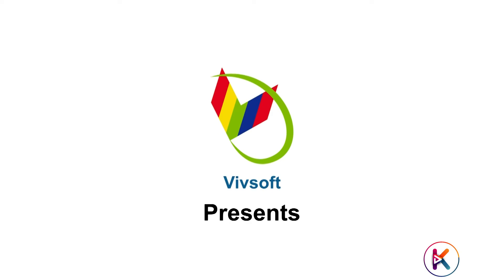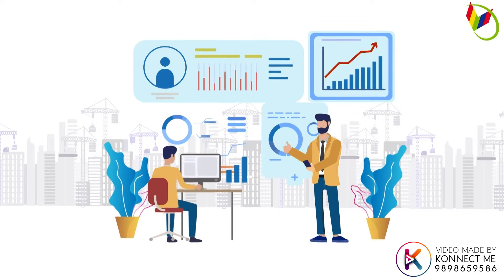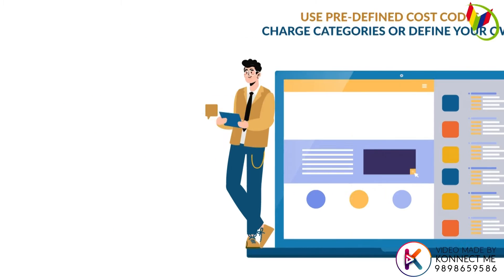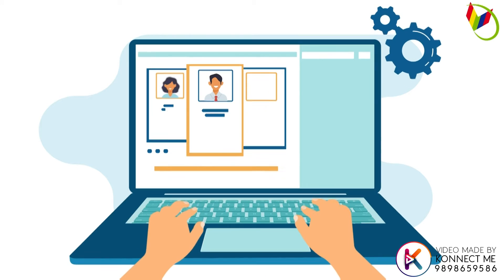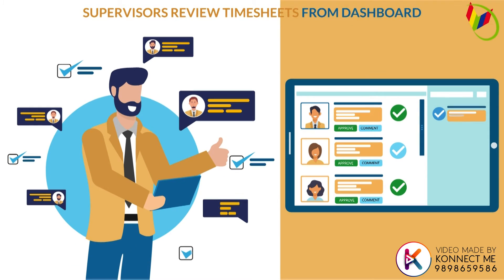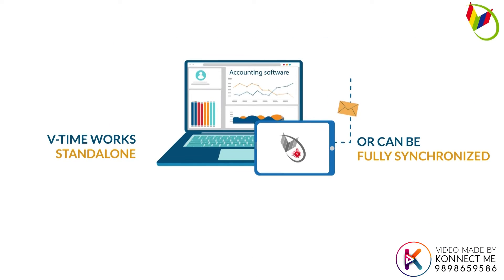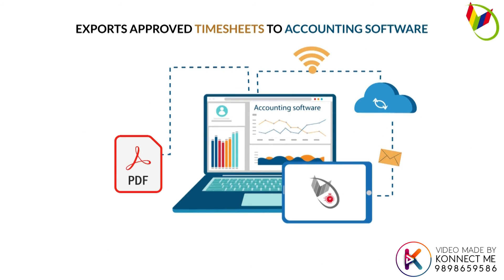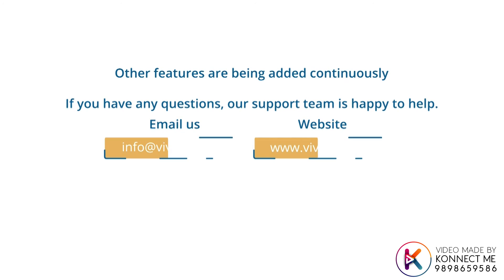VivSoft | Website & Cloud Application Development Explainer Video by Konnect Me Animation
VivSoft | Website Development Company Explainer Video by Konnect Me Animation

At Konnect Me Animation, we make creative animated videos that explain your Product, Service, Business, Mobile App, Events & Company's value proposition to your target audience. We offer our video marketing services to start-ups, small, medium and large corporates to help simplify their message in a fun and entertaining format, which will help in marketing, branding and promotional needs. Get in touch!

OUR SERVICES 📹📹
► Corporate Videos
► Explainer Videos
► Whiteboard Animation Videos
► Event/Product/Brand Promotional Videos
► Mobile Application Explainer Video
► 2d Animation
► 3d Animation
► Motion Graphic Video
► Logo Animation
► Video Editing
► Infographic Video

EXPLAINER & ANIMATION VIDEOS BY KONNECT ME ANIMATION
1) Konnect Me Animation Explainer Video Portfolio

2) Software, Website & Mobile App Explainer Videos  by Konnect Me Animation

10) Stock Footage Corporate Video by Konnect Me Animation